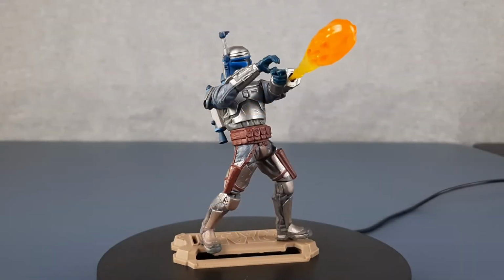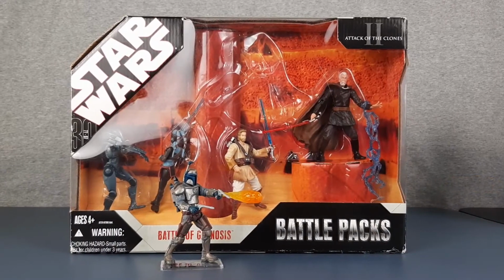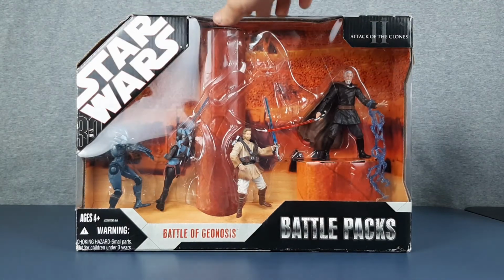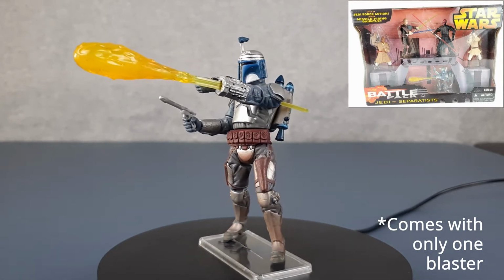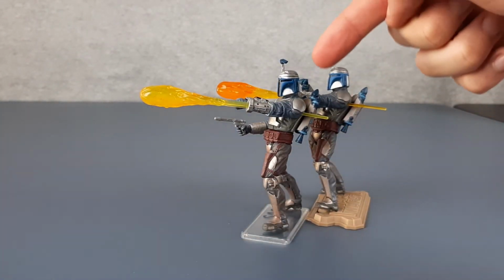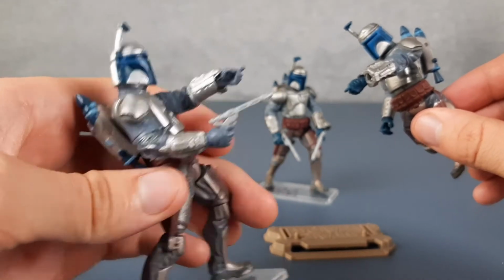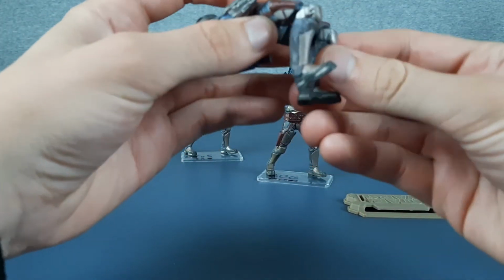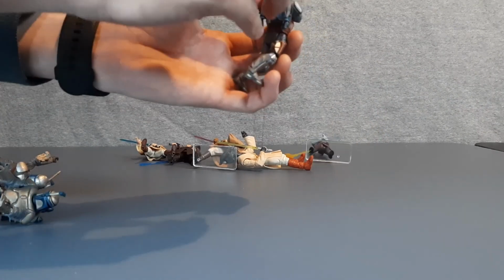Jango Fett Final Battle and Variations Review! (3.75 inch figures part 3)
Jango Fett Final Battle
Jango Fett Battle Pack Battle of Geonosis
Jango Fett Battle Pack Jedi Vs. Separatists